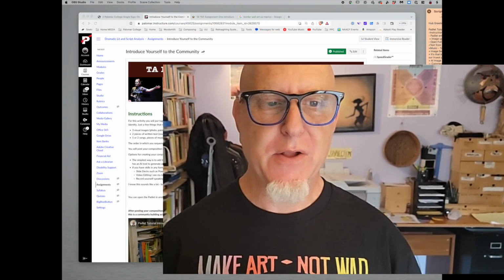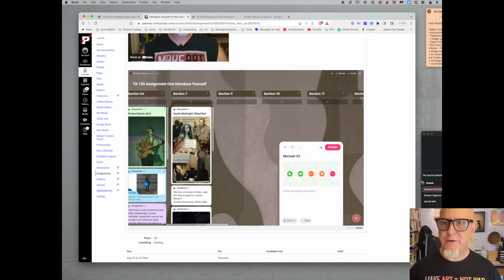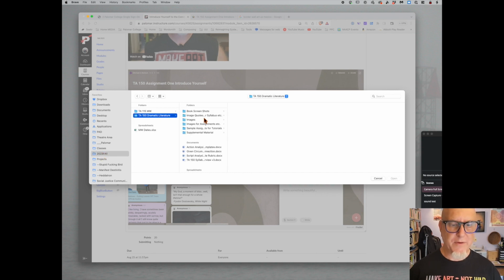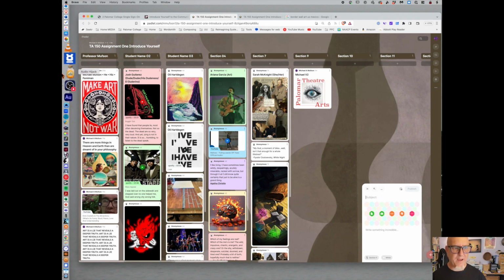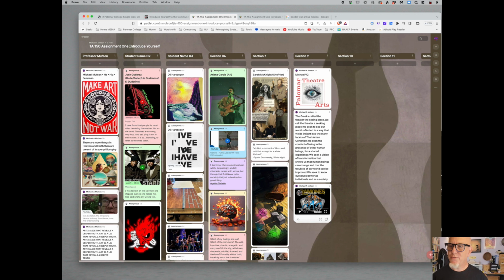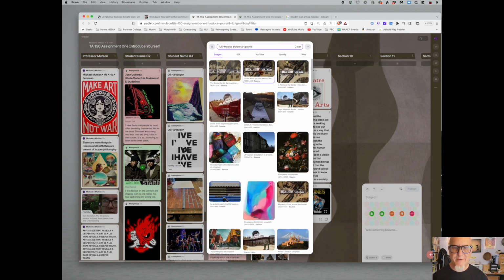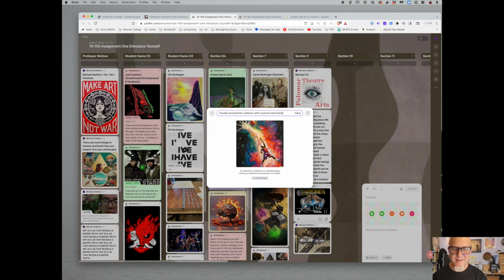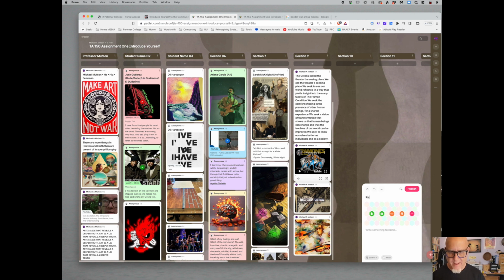Padlet Tutorial V3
0:21 Padlet Embedded in Canvas
0:36 Find next available column
1:14 Functions of Buttons
1:26 Upload a file from your computer
2:11 Open Padlet in new browser window
2:28 Add text
3:06 Add music from Youtube
3:53 Image Search
4:32 Text to Image generator
5:39 Adding responses to others' columns